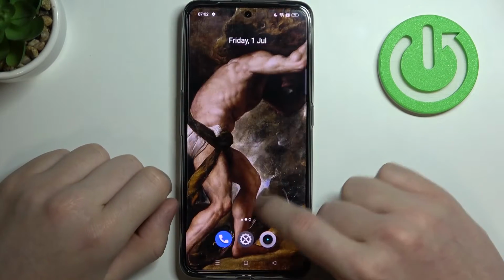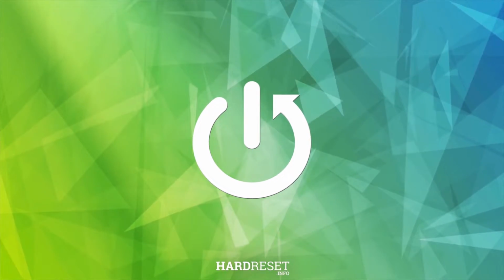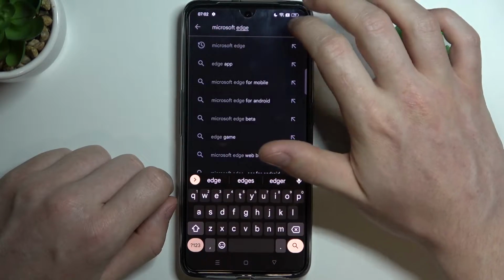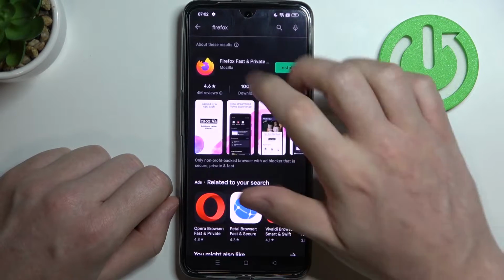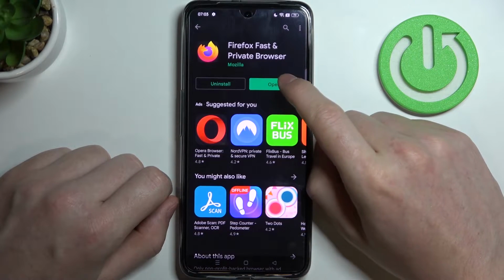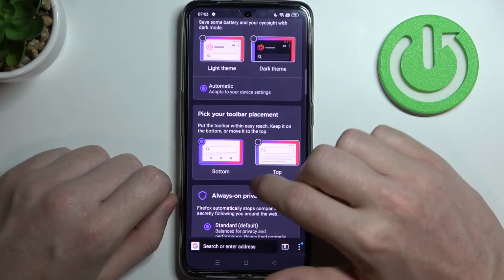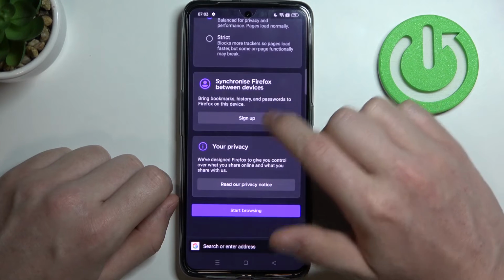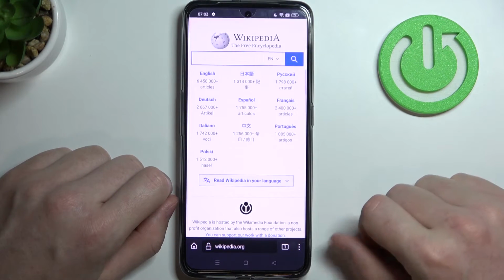How to Install Firefox Browser on Realme GT Neo 3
Find out more about installing Firefox on Realme GT Neo 3:
Hello, there. You can install Firefox Browser on your Realme GT Neo 3 by following these steps. To begin, we'll explain how to download and install the app. We will then walk you through the process of setting it up before using it for the first time. Finally, you will be able to start browsing! If you want to know more about your Realme GT Neo 3, visit our YouTube channel.

How to manage Firefox on Realme GT Neo 3? How to download and install Firefox Browser on Realme GT Neo 3? How to customize Firefox on Realme GT Neo 3?